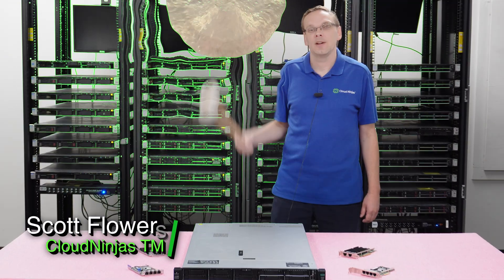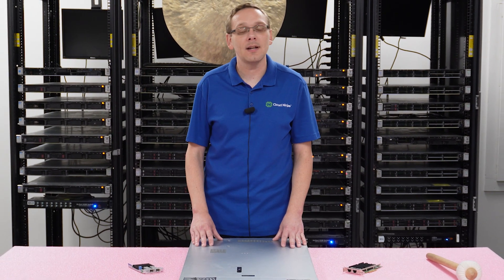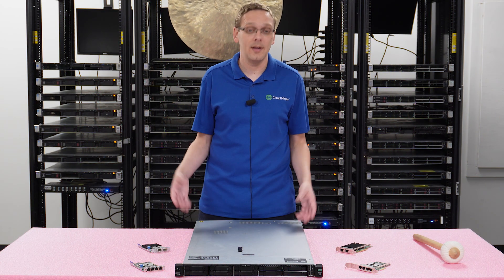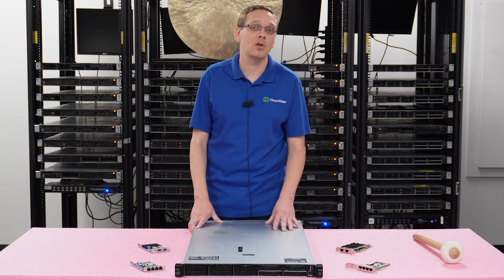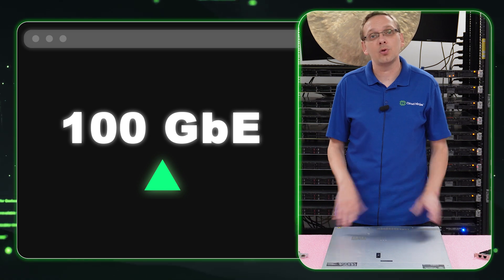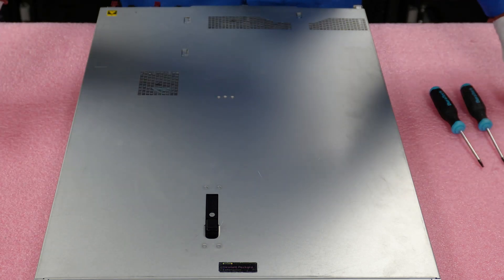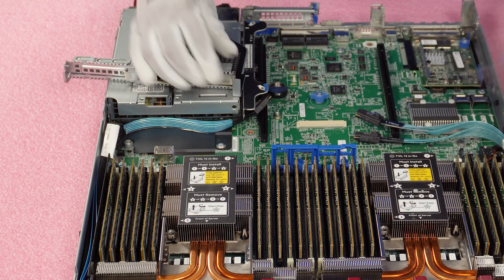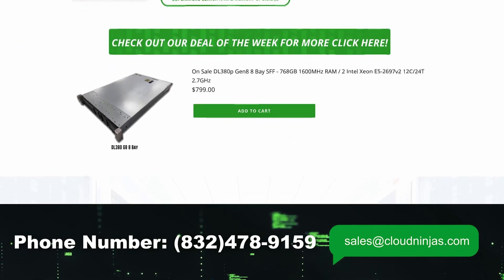HPE ProLiant DL360 Gen10 Server NICs | Network Card Options | FLOM and PCIe NIC Cards | Installation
HPE ProLiant DL360 Gen10 - This is a continuation in our ProLiant DL360 Gen10 series, in this video we will focus on Network Interface Cards. We will show the different NIC options and how to install your network card into your system, both PCIe and FLOM variants. We will also provide a list of several different cards that are compatible with this system before we begin the installation. This video series includes:

In this video, we will show you some of the HPE DL360 Gen10’s Network card options and even demonstrate how to install your network card. This is a fairly simple process and will be an easy installation overall. There are RJ45, SFP, SFP+, SFP28, QSFP, and QSFP56. There are also cards with speeds of 1GbE, 8GbE, 10GbE, 16GbE, 25GbE, 32GbE, 40GbE, and 100GbE. We will provide a thorough list of options in the video before we begin installation. We would not be surprised to hear there are plenty of other cards that work as well. This was just a comprehensive list of what we have found to work.

Do you want to buy a refurbished HPE ProLiant DL360 Gen10 server? You can custom configure your own server. We have 8 Bay LFF, 12 Bay LFF, 8 Bay SFF, 16 Bay SFF, and 24 Bay SFF systems in stock.